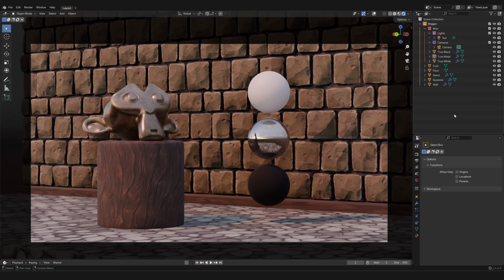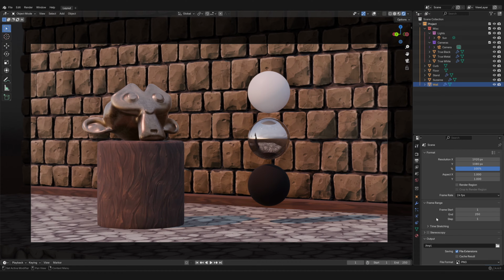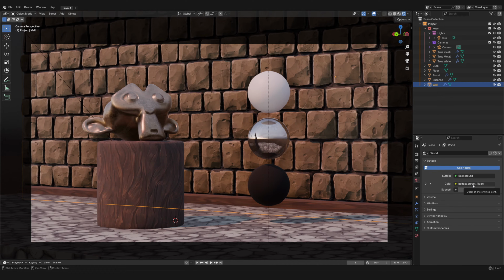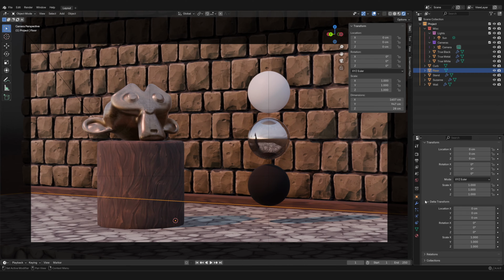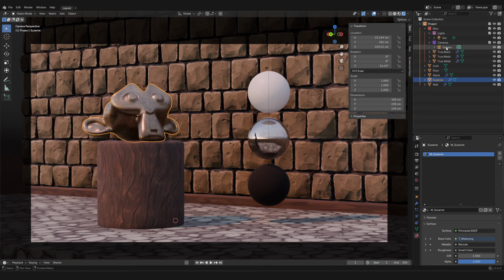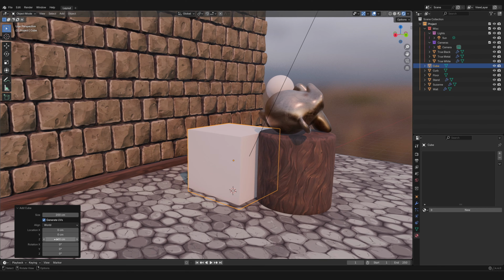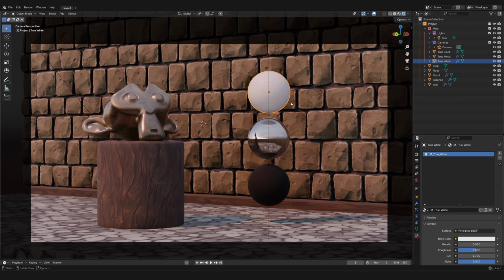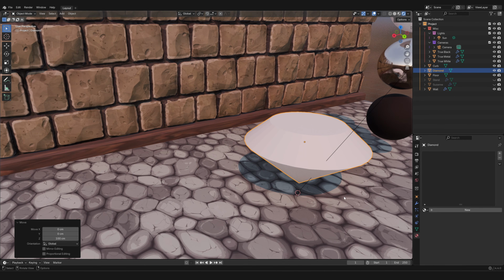Zero to Hero #13 | Hidden Primitive Mesh Shapes & Properties Panel | Blender 4.4 Beginner Course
Blender comes with a number of “primitive” mesh shapes that you can start modeling from, but not everybody knows that there are a whole lot of hidden extra primitives! Master essential workflows in Blender 4.4 with this quick first dive into the Properties Panel and core object management tools. Learn how to navigate context-sensitive tabs, control output settings, and manipulate scene units for precise modeling. Explore advanced topics such as delta transforms for non-destructive adjustments and modifiers for 3D modeling workflows. Gain insight into standard primitives, their properties, and discover less-known special primitives that can streamline your design process. This tutorial is designed to prepare you for advanced modeling phases by reinforcing foundational concepts used by professionals across architecture, VFX, and real-time graphics.

⏱️ Chapters:
0:00:56 — What is the Properties Panel Editor in Blender 4.4?
0:02:51 — Exploring the Tool Tab in the Properties Panel
0:03:08 — Understanding the Render Tab in the Properties Panel
0:03:25 — Working with the Output Tab in the Properties Panel
0:04:34 — Navigating the View Layer Tab in the Properties Panel
0:05:18 — Using the Scene Tab in the Properties Panel
0:06:00 — Exploring the World Tab in the Properties Panel
0:07:08 — The Collections and Object Tabs in the Properties Panel
0:07:37 — What are Delta Transforms in Blender 4.4?
0:09:11 — The Modifiers Tab in the Properties Panel
0:10:17 — Particles, Physics, and Constraints Tabs Explained
0:10:34 — Understanding the Data Tab in the Properties Panel
0:11:06 — Working with the Material Tab in the Properties Panel
0:11:33 — The Camera Tab in the Properties Panel
0:11:43 — The Light Tab in the Properties Panel
0:12:59 — Exploring Primitive Mesh Shapes in Blender 4.4
0:15:54 — Pro Tip: Calibrating for Overexposure and Underexposure
0:16:34 — Discovering Special Primitive Mesh Shapes (Built-in Add-on)